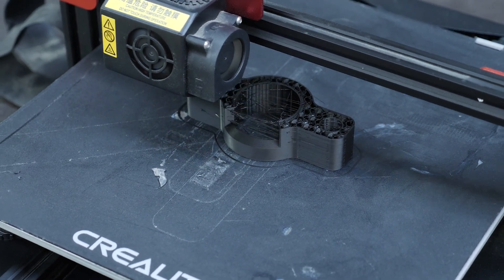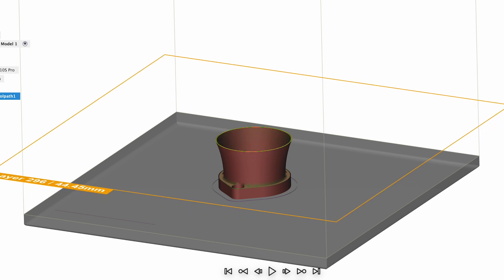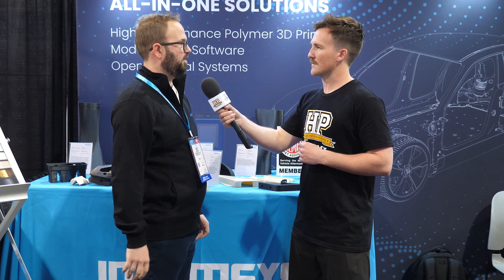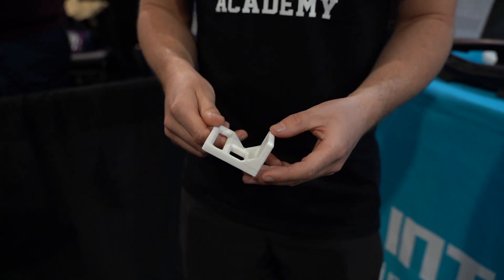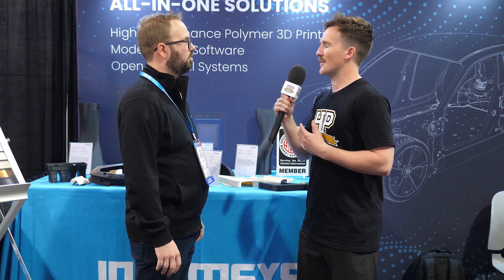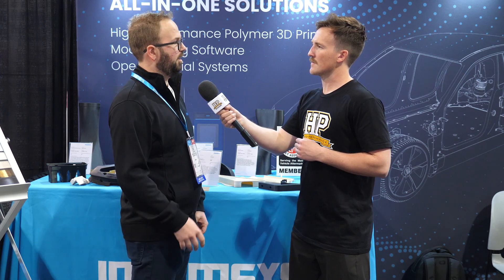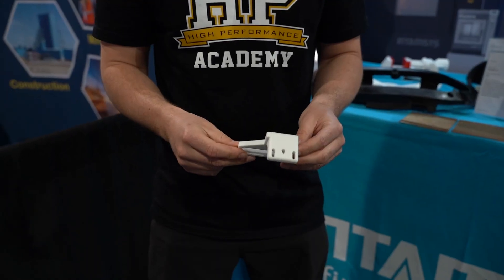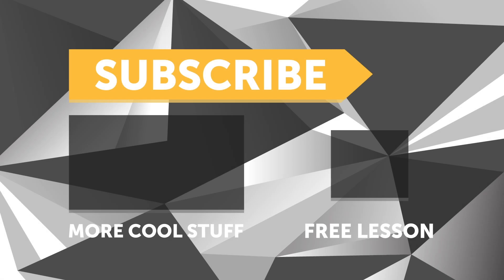Does 3D Printing Have A Place In Motorsport?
Can 3D printed parts hold up in an engine bay or elsewhere on a car when compared to the use of lightweight aluminium or similar, or is it still just technology best leveraged for prototyping?
Grant Luttinen of Intamsys helps us understand some of the pros and cons of additive manufacturing, what is required when it comes to software and some options out there for printers as a hobbyist or professional.

We take a quick look at printing options from $1,700 to $150,000 USD, as well as printing media/materials that start from $20-40 for a spool of ABS plastic and then go to $100, $600 or more for nylon, PEEK carbon fibre and 3D printed metal options.

PEEK - Polyetheretherketone
FFF - Fused Filament Fabrication (aka FDM Fused Deposition Modeling)
ABS -  Acrylonitrile Butadiene Styrene
Nylon 6 is also known as polycaprolactam for those who prefer a more difficult way to say these things 😅
TIME STAMPS:
0:00 - Grant Luttinen - Intamsys
0:15 - Who Are Intamsys?
1:28 - What Is A 'Slicer'?
2:10 - Fusion Vs INTAMSUITE
3:02 - Products & Pricing
4:33 - Enthusiast Level Printers
5:00 - Printing Materials
6:16 - Addressing Tension Issues
6:50 - Protyping Vs End Use
7:30 - Metal Printing Vs Thermoplastics
8:20 - PEEK Carbon Fibre
9:10 - Nylon 6 Parts
9:55 - Not Just For Prototyping
10:35 - Materials Pricing
11:30 - CNC Vs 3D Printing
12:16 - @INTAMSYS
12:37 - BUILD.TUNE.DRIVE